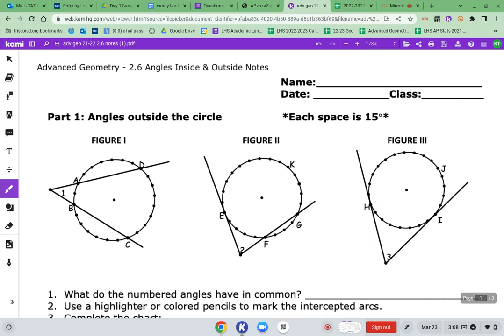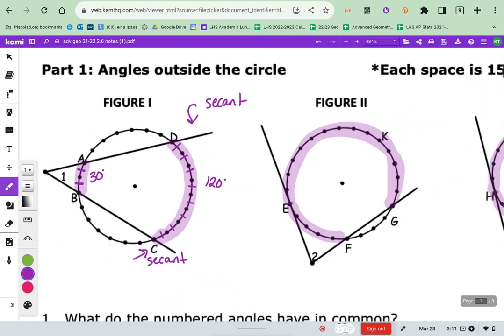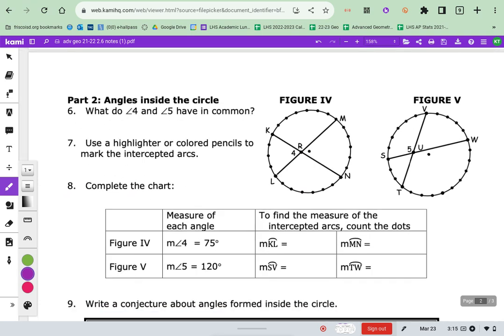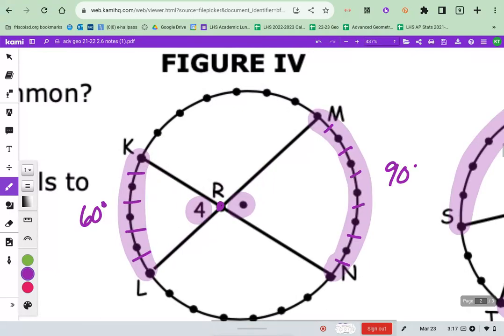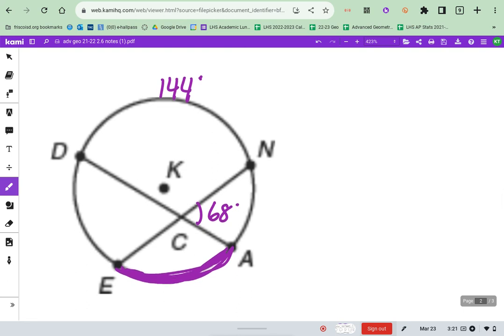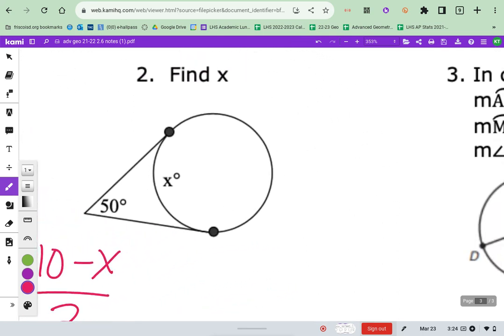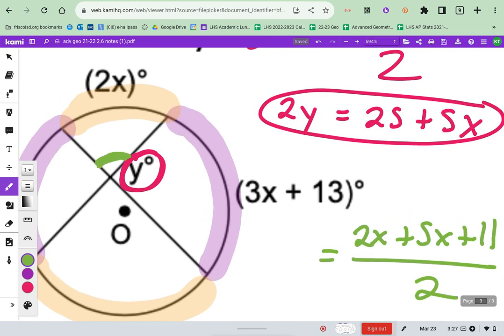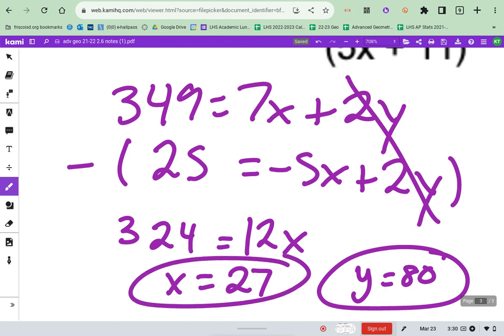Inside and Outside Angles for a Circle